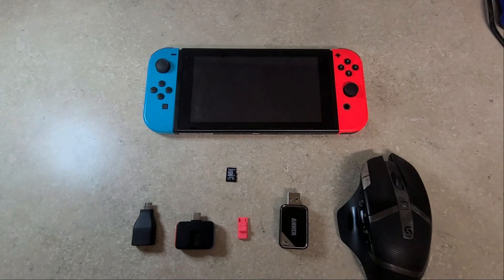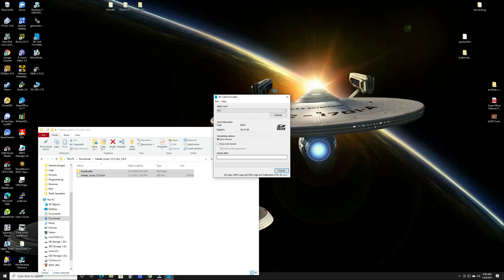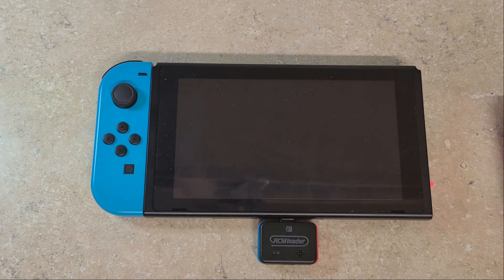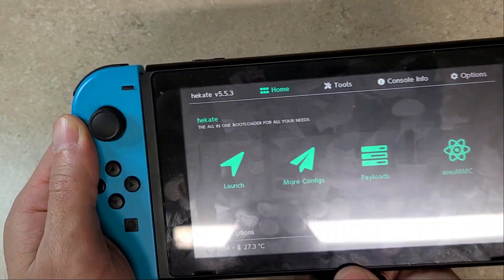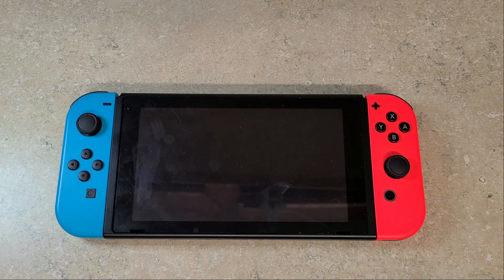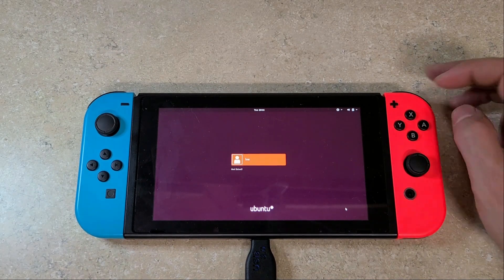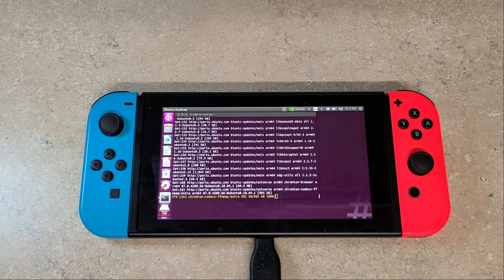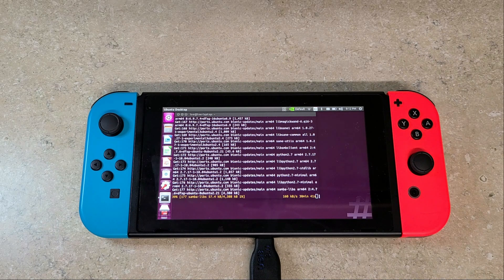How to Install L4T Ubuntu 3.2.0 Linux on Nintendo Switch in 2021 with Update Fix Tutorial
Tutorial showing how to install Switchroot L4T Ubuntu Linux 3.2.0 on the Nintendo Switch, from start to finish. I will also show how to fix update problem that prevents updating.

Links

💻Amazon Links

64GB SD card
128GB SD card
256GB SD card